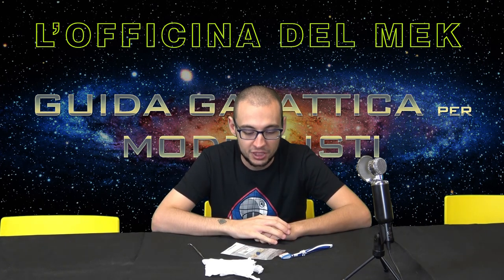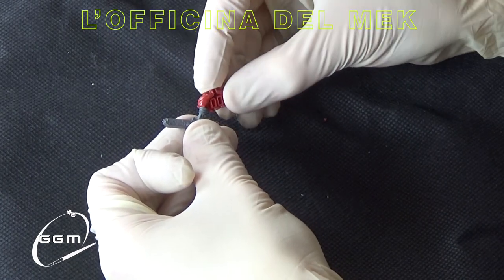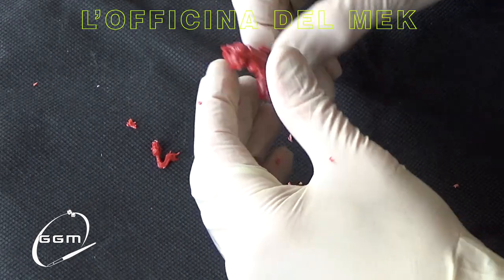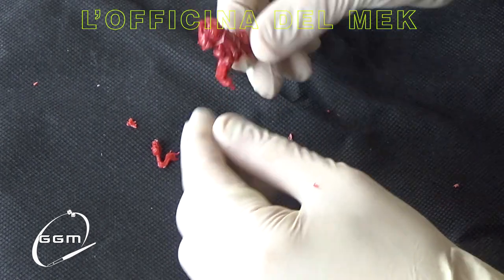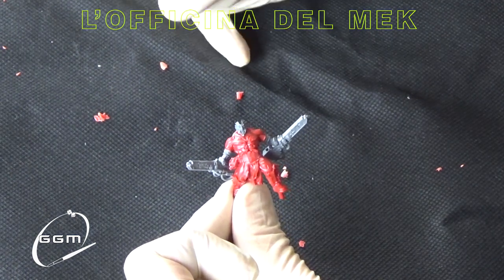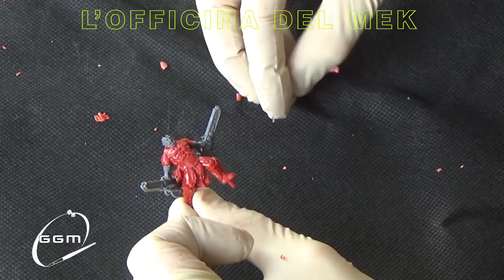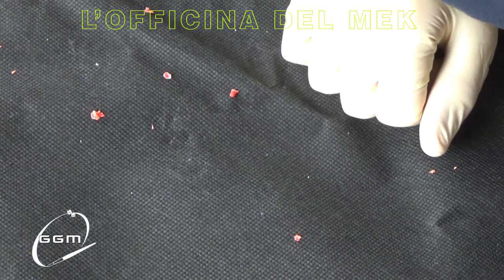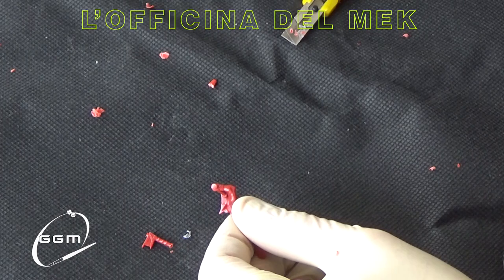Come modificare i Garrek's Reavers / L'Officina del Mek - ep02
Torna il Mek ! Più forte che mai con delle idee alla mad max per i Garrek's Reavers